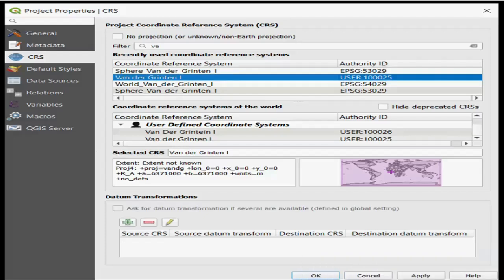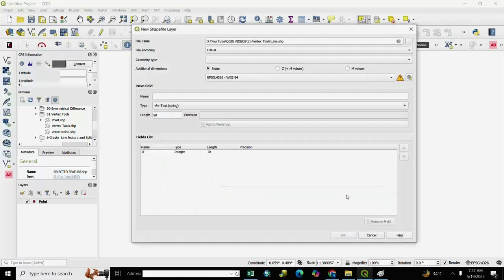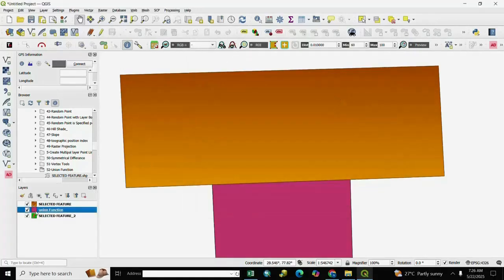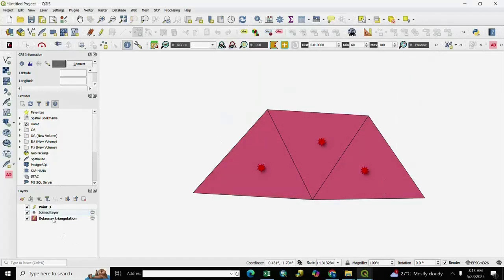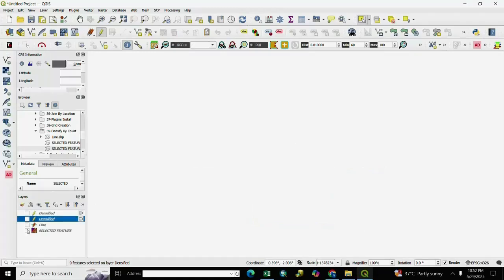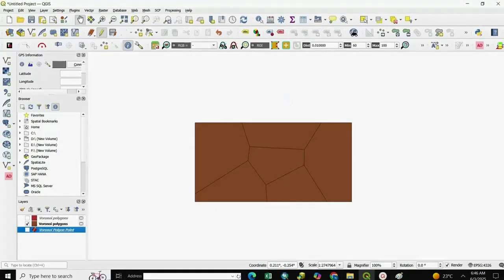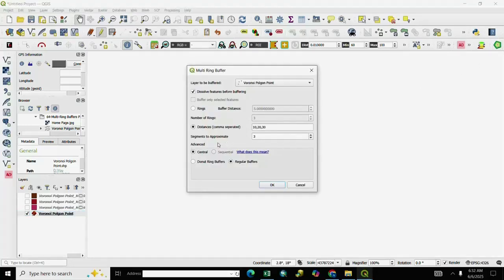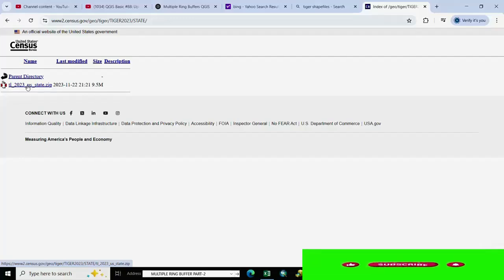QGIS Advanced Spatial Analysis & Tools | Complete Practical Training | Ram Khilawan GIS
Welcome to Ram Khilawan GIS – your trusted platform to  learn QGIS through fully practical, step-by-step tutorials. 🌍
In this advanced Part-4 QGIS course, you’ll explore spatial analysis tools, raster operations, vector geometry, and data processing techniques. Each topic is covered sequentially with real-world examples, making it perfect for learners who want to strengthen their technical GIS expertise.

🧭 Topics Covered (Sequentially):

1- Slope Analysis
2- Topographic Position Index (TPI)
3- Raster Projection and Reprojection
4- Symmetrical Difference Function
5- Vertex Tools Usage
6- Union Function
7- Check Validity Tool
8- Collect Geometry Tool
9- Delaunay Triangulation
10- Join by Location Function
11- Plugin Installation and Management
12- Grid Creation in QGIS
13- Densify by Count Tool
14- Line to Polygon Conversion
15- Polygon to Line Conversion
16- Voronoi Polygon Creation
17- Multi-Ring Buffers – Part 1
18- Multi-Ring Buffers – Part 2
19- Working with U.S. Shapefiles
20- CRS (Coordinate Reference System) and Layer Manipulation

🎓 This course is ideal for:
GIS students, researchers, and professionals who want to gain practical mastery of advanced QGIS tools and apply them effectively in spatial analysis and mapping projects.

 and start learning Advanced QGIS Techniques with clear, practical demonstrations!

Ram Khilawan
spatial adjustment
land parcel update
QGIS reshape
Offset Curve
GIS line editing
parallel lines
mapping tools
buffer creation
spatial planning
curve offset
line duplication
Centroid
Geometry
intersection
spatial query
GIS analysis
measurement
line
area
distance
polygon
field calculator
utility survey.
Extracting Raster Layer
Raster
Extraction
Clip
Mask Layer
Extent
Remote Sensing
Spatial Analysis
Land Use
Random Point
Survey
Data Sampling
Random Points
 Spatial Analysis
topographic position index
TPI
QGIS
terrain analysis
raster projection
coordinate system
CRS
Symmetrical Difference
Vector Analysis
Geoprocessing Tool
Vertex Tool
 Edit Geometry
Vector Layers
GIS Editing
Union Function
Geoprocessing
Merge Layers
Check Validity
Geometry Validation
Vector Layers
Error Detection
geometry collection
digitizing
Delaunay Triangulation
vector geometry
triangulated network
Join by Location
spatial join
attribute join
intersect
QGIS Plugins
Install Plugins
Manage Plugins
GIS Tools
Open Source GIS
Customize QGIS
Plugin Repository
GIS Extensions
GIS Workflow
Python Plugins
Geospatial Plugins
Data Visualization
Create Grid
Grid Tool
Sampling Grid
Map Indexing
Vector Grid
QGIS Tools
GIS Grid
QGIS Tutorial
voronoi
proximity
Buffer Zones
Layer Manipulation
Layer Properties
Projection System
Layer Styling
Feature Selection
Symbology
Join Table
Layout Manager
Map Layout
Label
Legend
North Arrow
Scale Bar
Map Elements
Cartography
Clipping
Convex Hull
Difference Function
Query in QGIS
Attribute Query
Query Builder
Select by Expression
Export Data
Shapefile
GeoPackage
Offset Curve
Inside Outside
Map Canvas
Without Layout Manager
Editing Tools
RasterExtraction
RandomPoints
QGISTips
CustomizeInterface
Slope Analysis
Topographic Analysis
Topographic Position Index (TPI)
Geospatial Analysis
Vertex Tool QGIS editing
geometry editing
Union Tool
Collect Geometry
geometry fix
vector data
triangulation
plugin installation
Grid Creation
data transformation
vector tools
Polygon to Line
Voronoi Polygon
Multi-Ring Buffer
proximity analysis
US Shapefile
CRS Layer Manipulation
QGIS workflow
QGIS Panels
Toolbars
Plugins
Point
Line
Import Data
Excel in QGIS
Display Field
Field Creation
Change Symbology
Zoom Scale
QGIS Join Table
Attribute Join
Table Link
Map Layout
GIS Layout
QGIS Label
QGIS Legend
Map Layout Text
Layout Manager
GIS Map Legend
Attribute Lock
Add Raster
Feature Selection
Labeling
Rotate Feature
Simplify Function
Export Data G
IS Tutorial
QGIS Beginners
Reshape Feature
QGIS Canvas
Grid without Layout
GIS tips
Centroid Point
Extract Vertex
Query-based Extraction
QGIS Editing
Change Icon Size
Font Size
Measurement
Extract Raster
Layer Bound
Specified Polygon
Hillshade
Slope
Vertex Tools
QGIS Analysis
Union